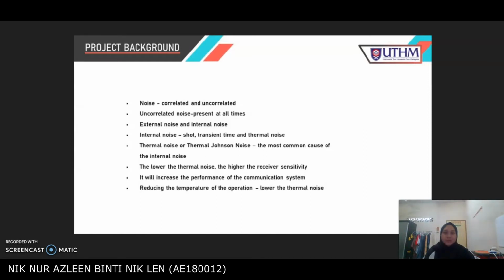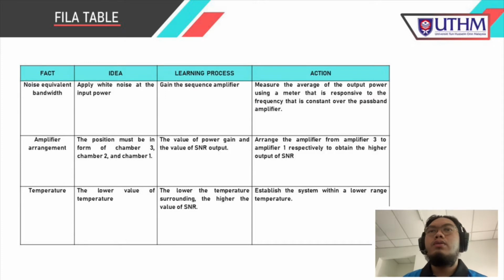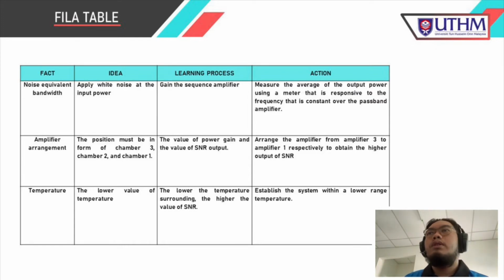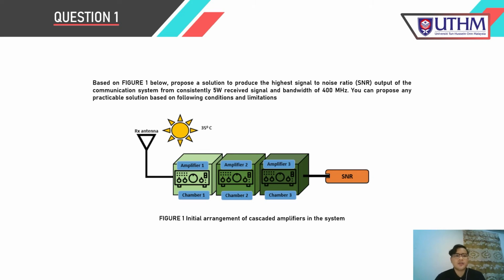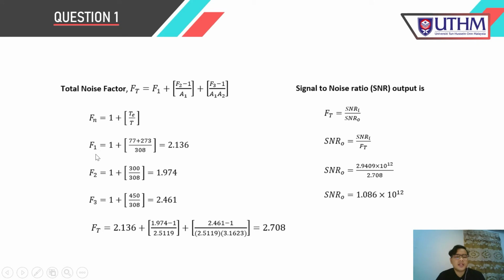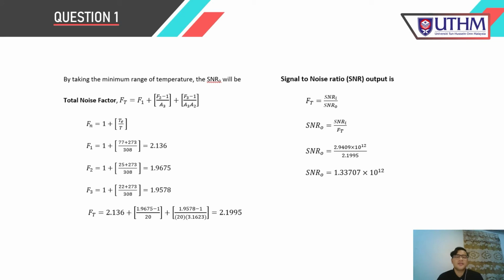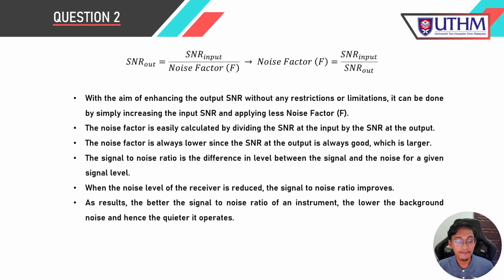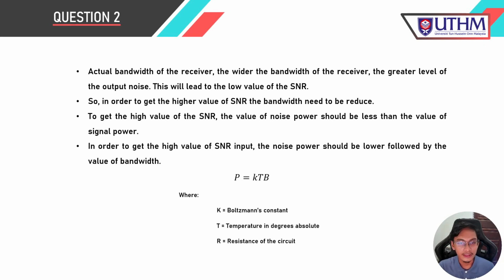S1G6 - ELECTRONICS COMMUNICATION SYSTEMS (BEB31803) - TASK 1